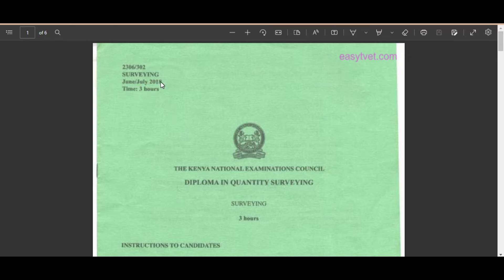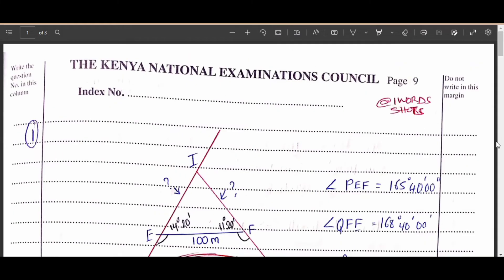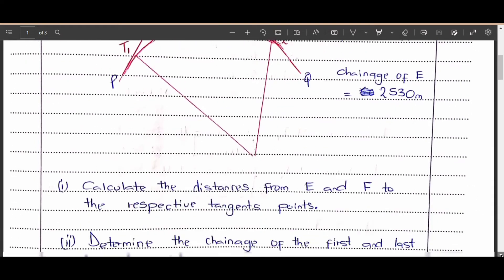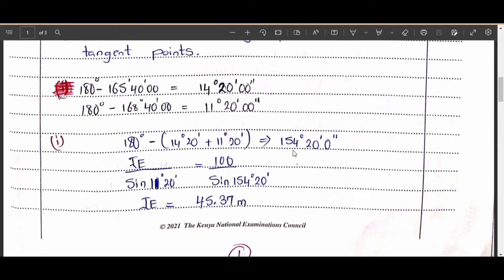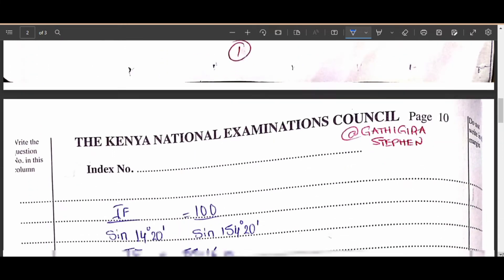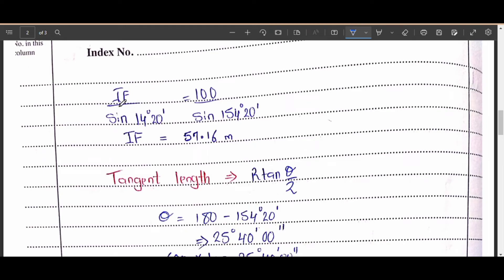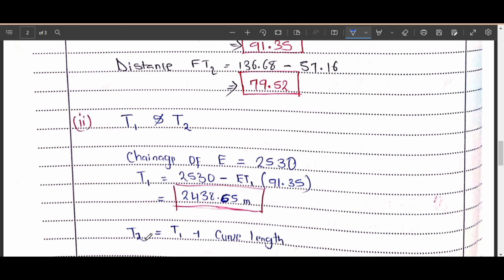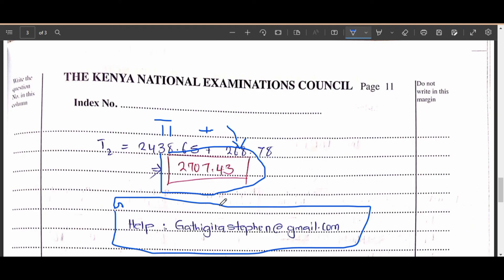WORKED EXAMPLE OF ENGINEERING CURVE SETTING IN KNEC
PDF